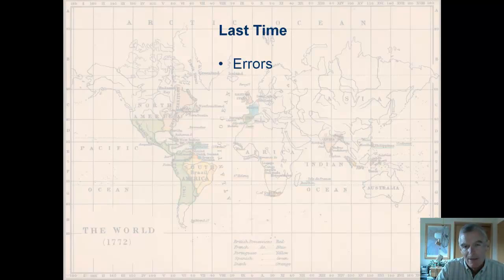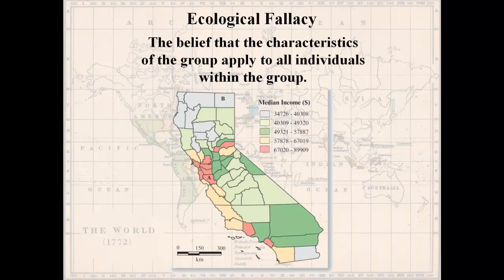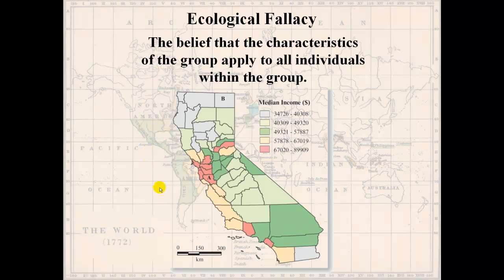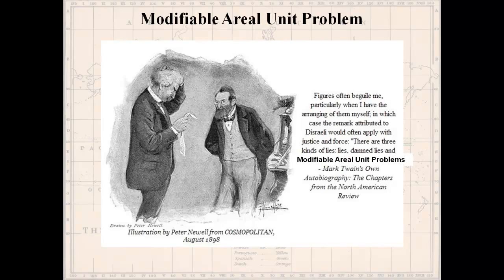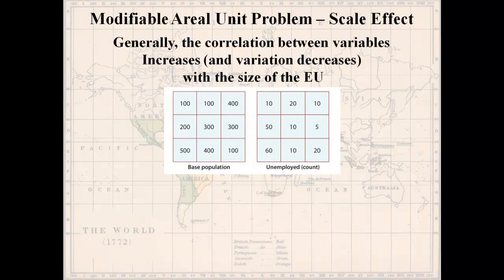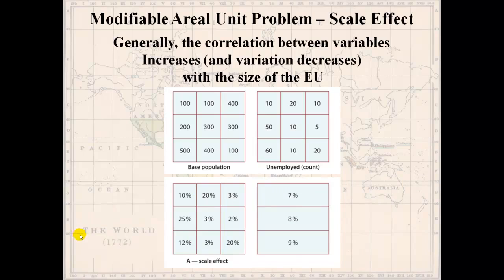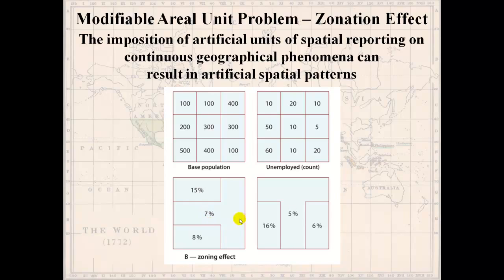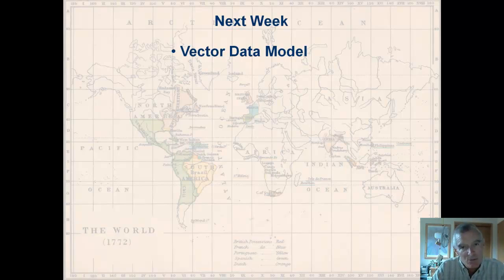Geog 385 Module 4 Video 7